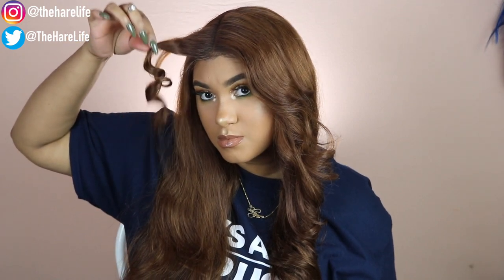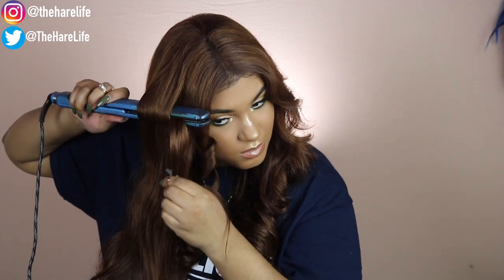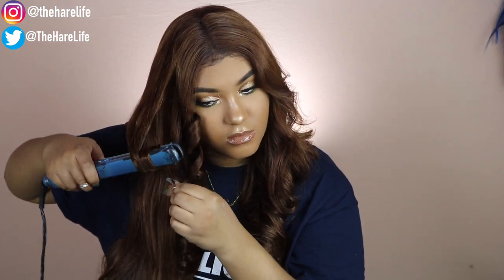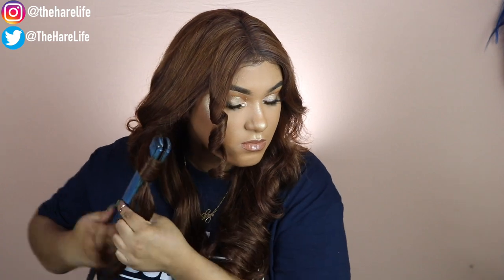QUICK 10 Minute Flat Iron Curls | Donimly Hair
✨✨✨OPEN ME✨✨✨

Hair Details：Donmily 10A Brazilian Lace Front Body Wave 22”

💕 J O I N   T H E  F A M I L Y 💕
👉🏾S U B S C R I B E H E R E ✔️ H I T T H E B E L L 🛎
💥 T W E E T  M E 💥

S A V E   Y O U R   C  O I N

B U S I N E S  S  & PR  E-M A I L 📩